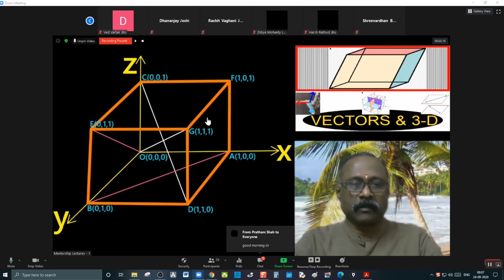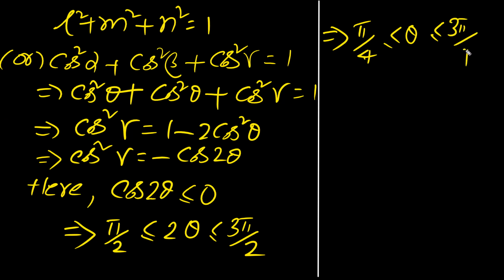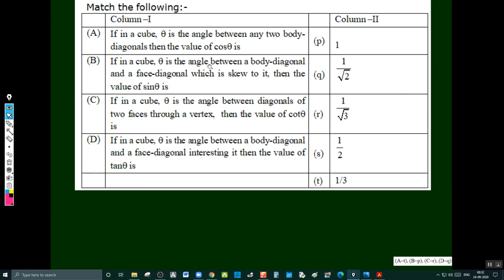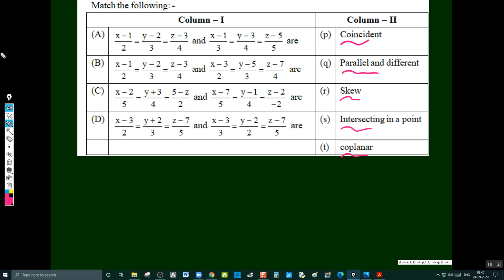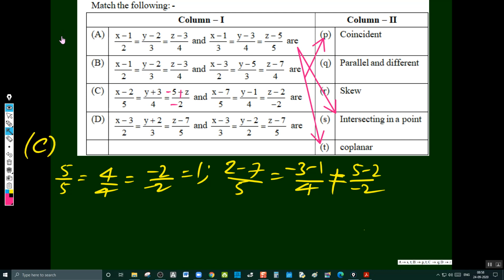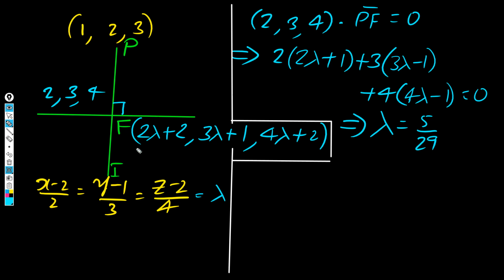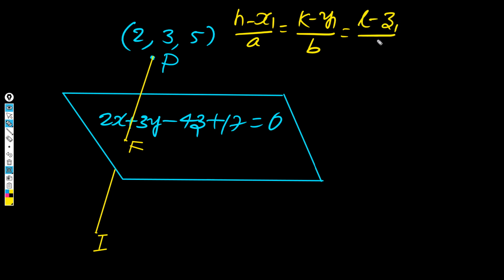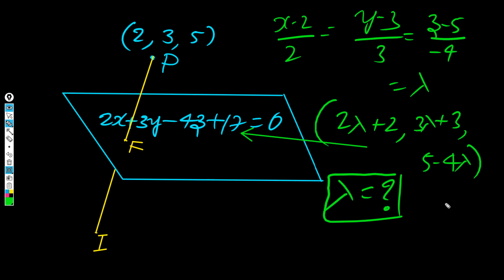A Class On Vectors & 3D IIT-JEE (Advanced)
A Sample ONLINE Session Of IIT-JEE (Advanced)